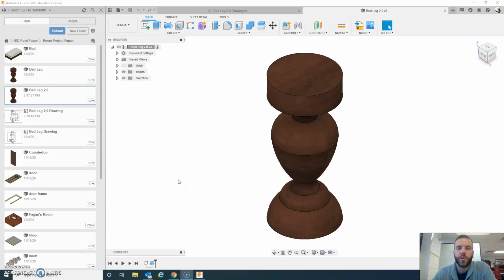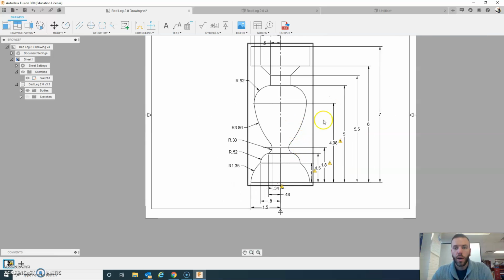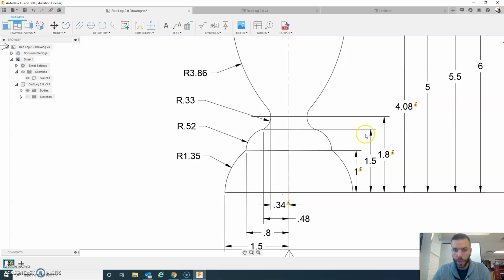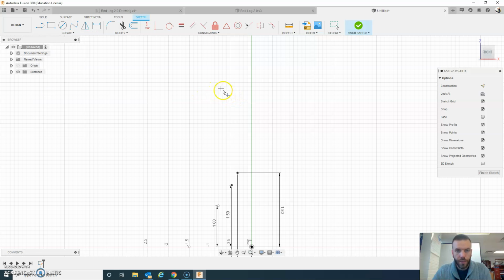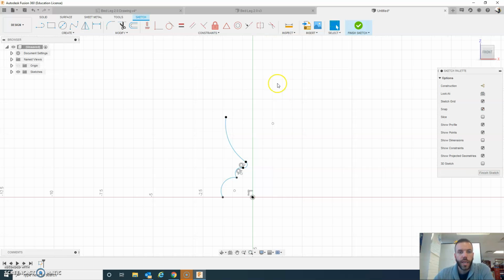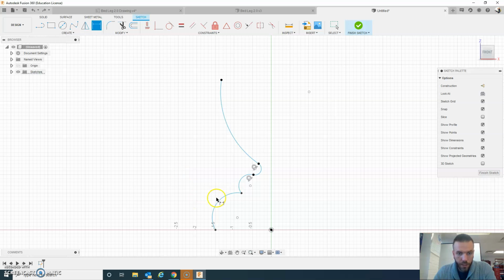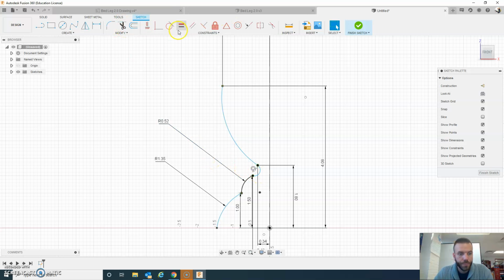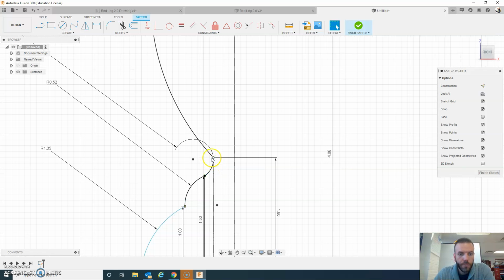Room Project - Bed Leg 20-21